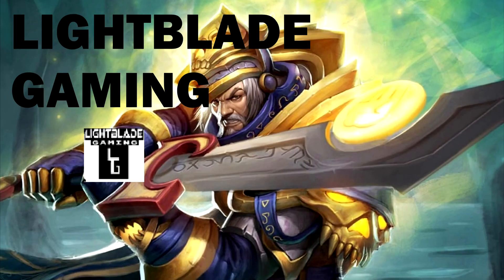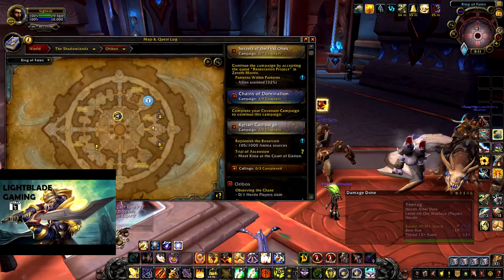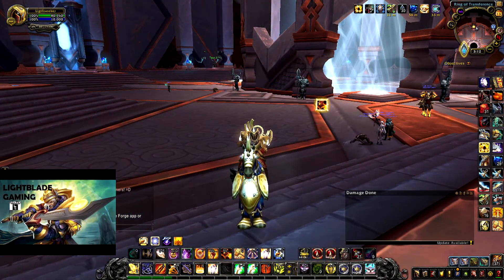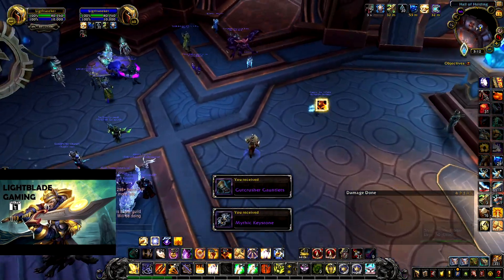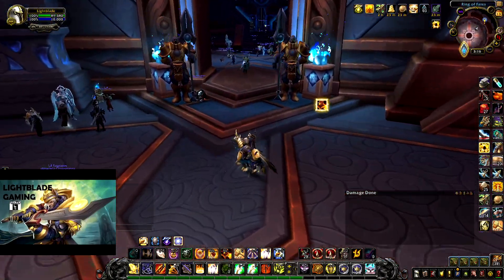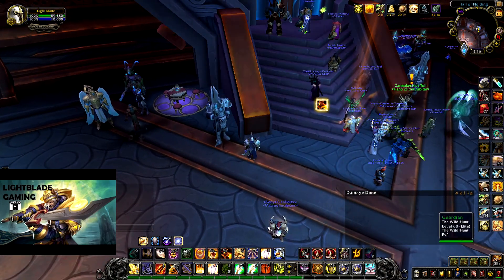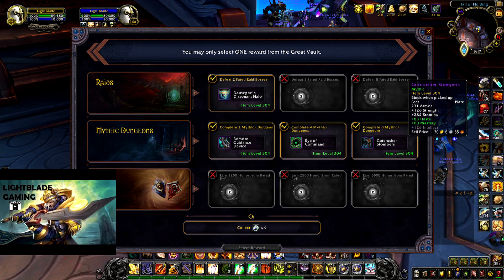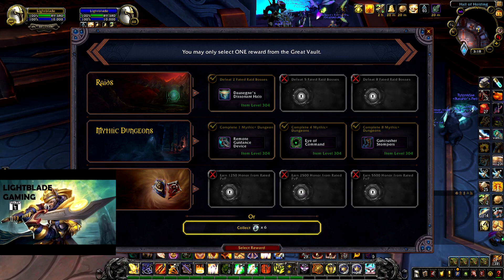Weekly Vault N°6 Season 4 - Sockets sometimes is the best choice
Box opening of September 13 on 3 of my paladins, small chance of 311 gear